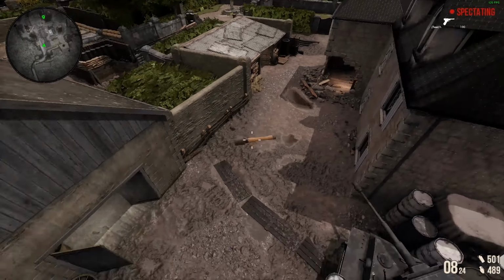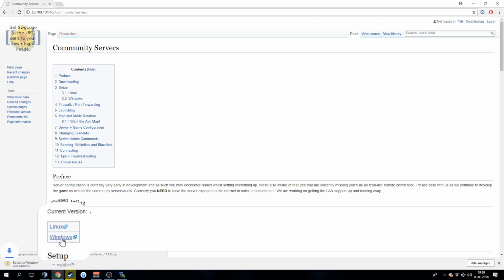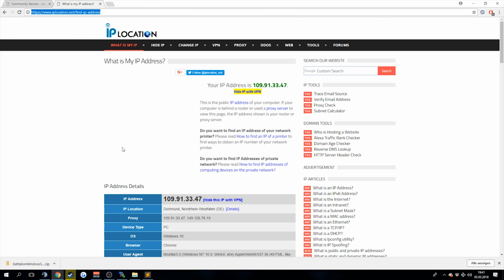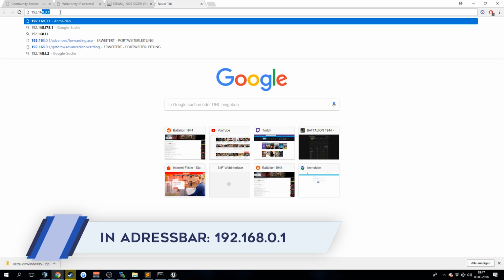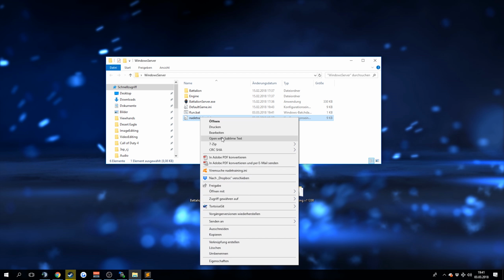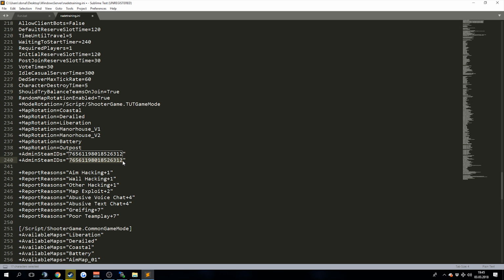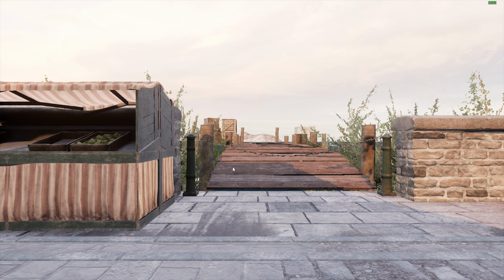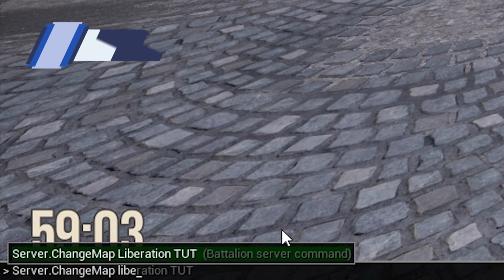GET UNLIMITED NADES! - Setup Grenade Training Server - Battalion 1944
Check below for my public nade training servers and other Information!

2. BattalionTV Nade Training Pack
3.

BattalionTV Grenade Training Servers (Paste in Console):

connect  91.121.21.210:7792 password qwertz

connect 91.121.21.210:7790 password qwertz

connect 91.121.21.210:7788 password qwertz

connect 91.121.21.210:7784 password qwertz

Other Servers:

3xP' AimMap 24/7 3v3 - Kar98k only
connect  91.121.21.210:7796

3xP' AimMap 24/7 4v4 - Kar98k only
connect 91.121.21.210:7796